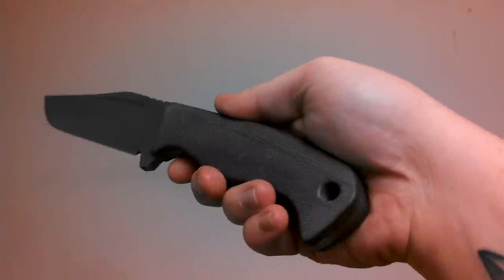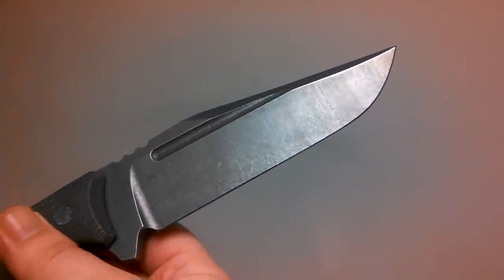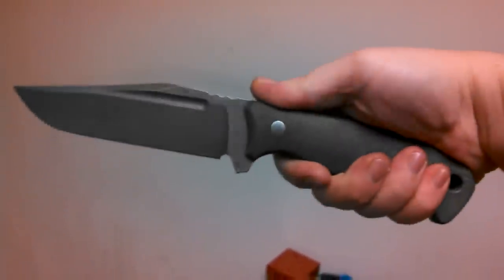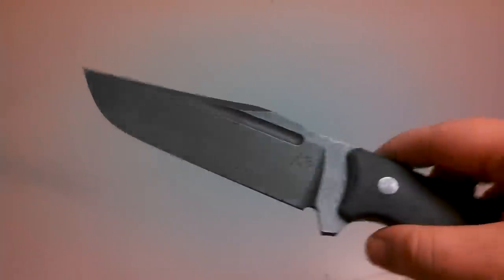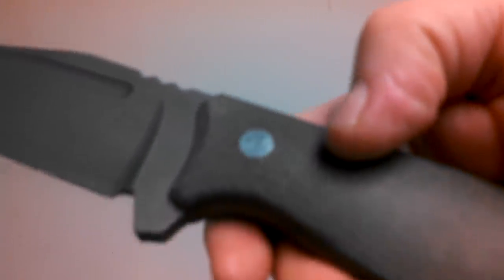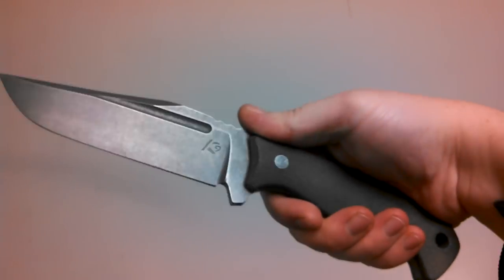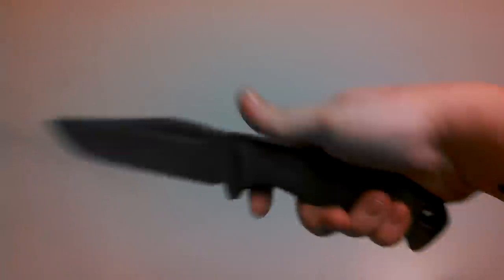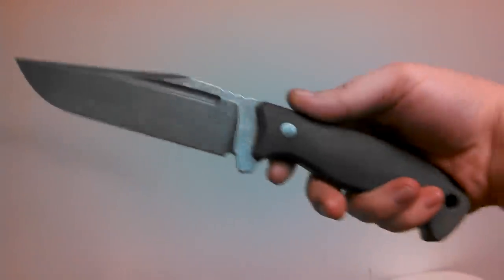Tom Krein Custom K9 Dingo Fixed Blade Knife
One hell of a knife... this one does not disappoint!!